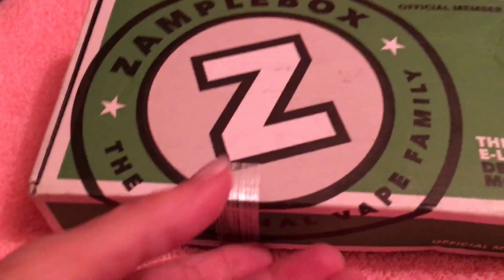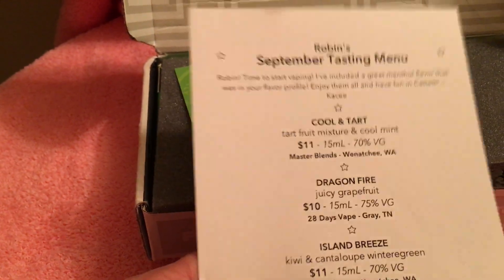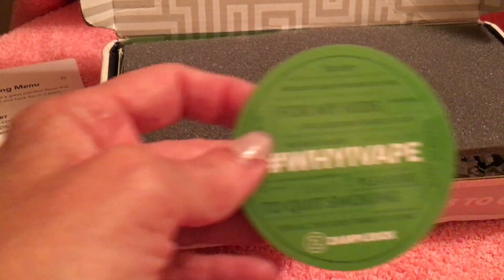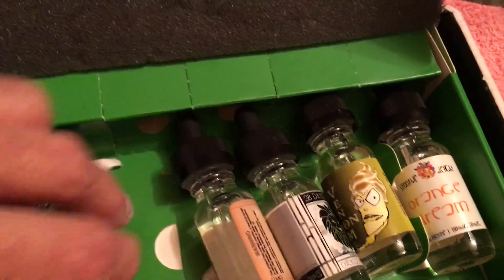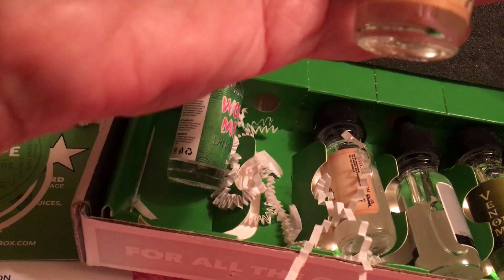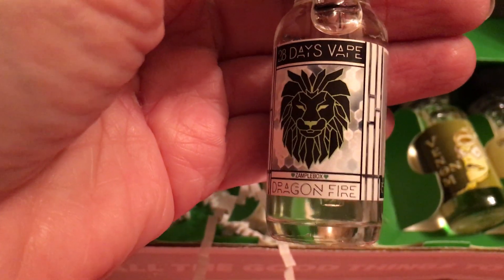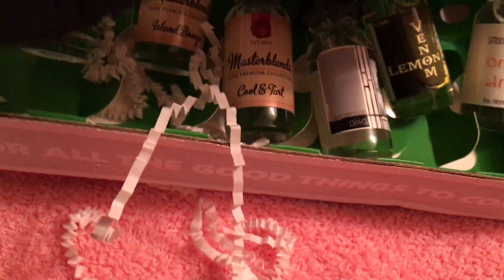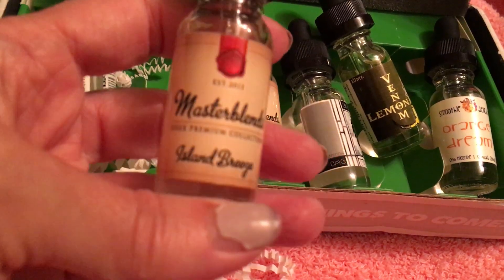Zamplebox- Sept 2017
Better packing but still needs improvement!